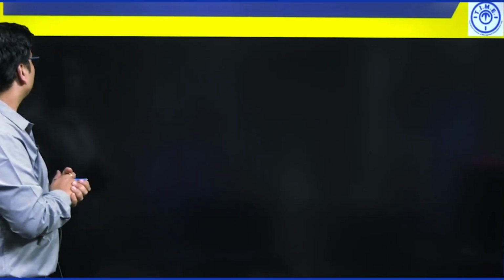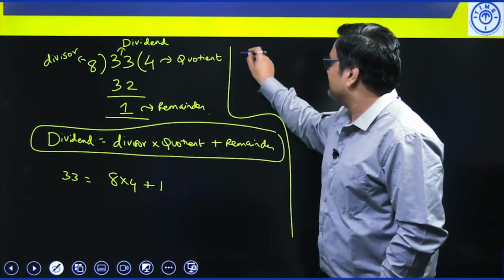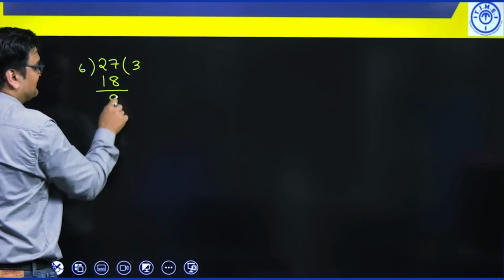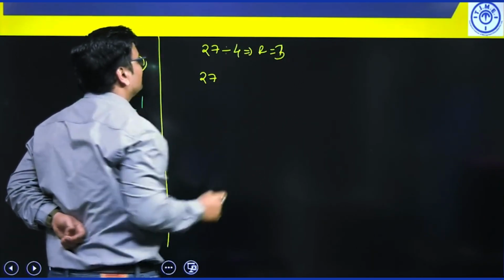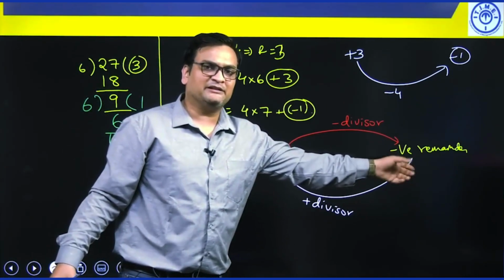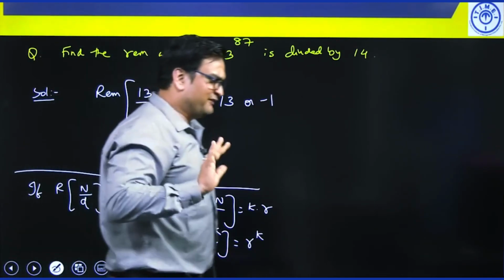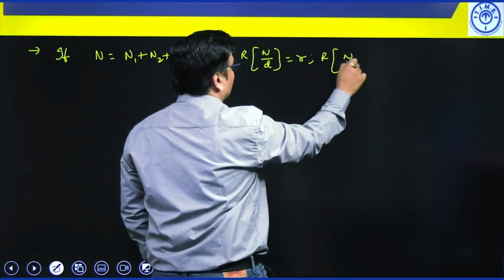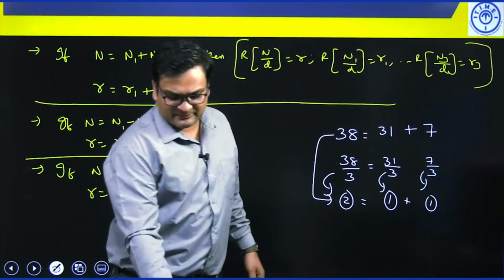CAT Concepts - Numbers - Division rule | TIME4CAT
This video explains the essential division rules for CAT preparation, focusing on how to quickly identify divisibility for numbers. With practical tips and examples, you'll learn how to solve division-based problems with ease and accuracy. Perfect for boosting your CAT math skills!

✅ Comprehensive Study Material:Access high-quality content tailored to your exam needs.

MBA: CAT, XAT, MAT, SNAP, NMAT, IIFT, OMET
Engineering : JEE Main, JEE Advanced, GATE
Medical : NEET
Law : CLAT, AILET
Government Job Exams: SSC CGL, Bank PO, RRB, IBPS, RBI
Undergraduate Programs: IPMAT, CUET
State-Level Exams: AP ICET, TS ICET